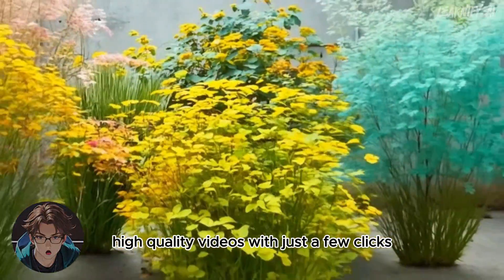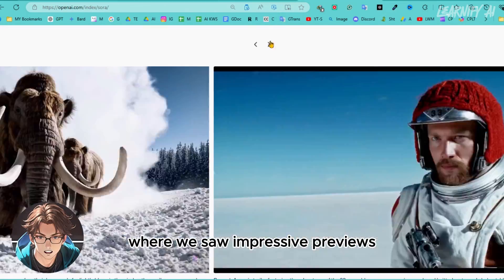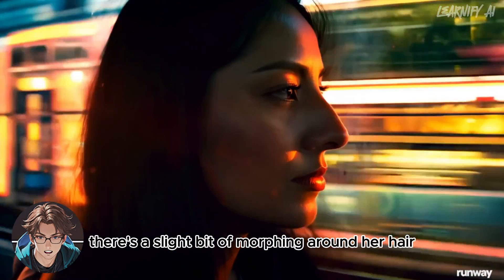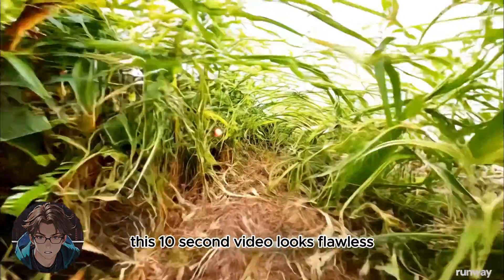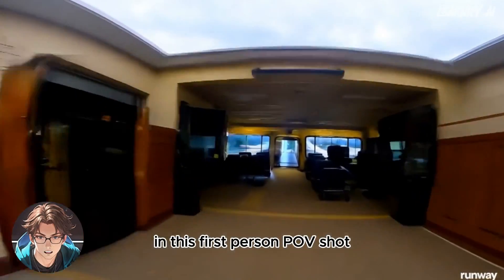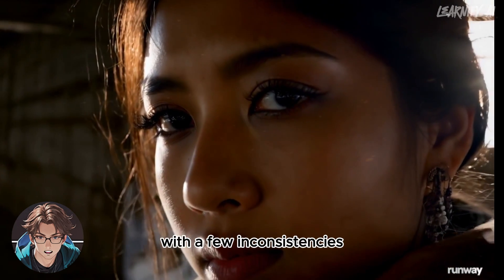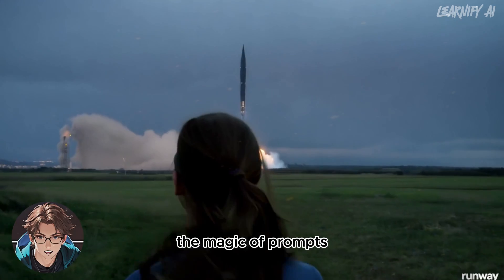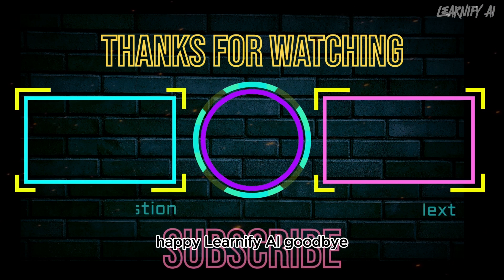BEST NEW AI Video Generator Now Going Public | Runway Gen 3 Alpha AI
The AI Video Revolution is Here! Runway Gen 3 Alpha Takes Text-to-Video to the Next Level
Get ready to be blown away! Learnify AI dives deep into Runway Gen 3 Alpha, the BEST NEW AI video generator to hit the scene. This powerful tool takes text-to-video generation to a whole new level, surpassing rivals like Sora AI.

🎥 Unleash the Future with the BEST NEW AI Video Generator! 🚀 Dive into the groundbreaking capabilities of Runway Gen 3 Alpha AI, now available to the public! This revolutionary AI video generator is transforming how we create videos.

Welcome to Learnify AI! In this video, we'll explore the incredible Runway video generator, specifically the latest Runway Gen 3 Alpha. Discover how this new AI video generator can convert text to video with astonishing precision. From the sora ai video generator to free AI video generator tools, we'll cover it all.

Whether you're looking for a text to video generator or an AI text to video creator, Runway Gen 3 Alpha has you covered. This video demonstrates the efficiency of AI-generated video content, utilizing both runway ml and sora text to video technology. Witness how this AI video generator can effortlessly turn your ideas into reality.

Stay tuned to learn how you can access a free video generator AI tool, explore text to video AI generator capabilities, and experience the simplicity of the AI generate video process. Don't miss out on this opportunity to see the power of Runway Gen 3 Alpha in action.

🔗 Tools used in this AI Animation Video:
1-runway gen 3 alpha